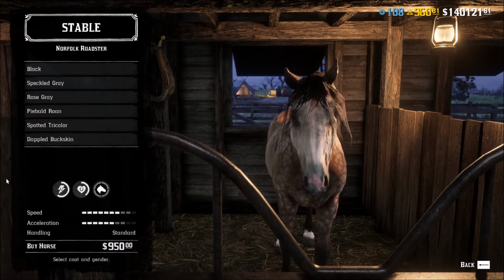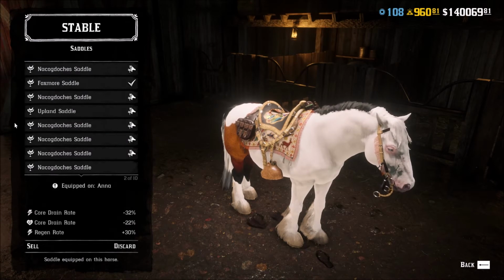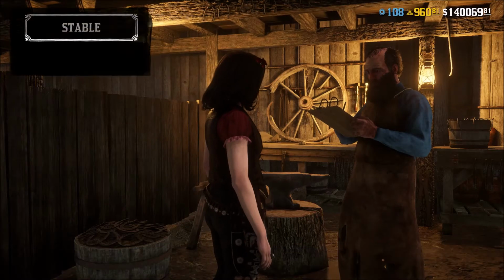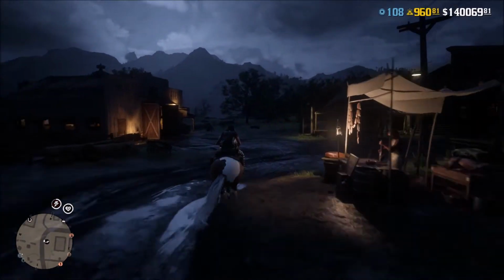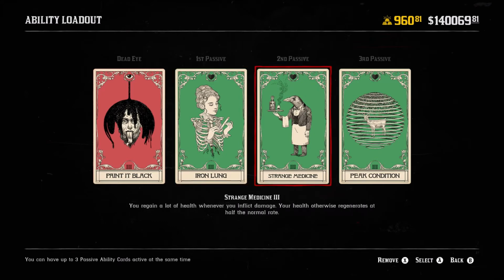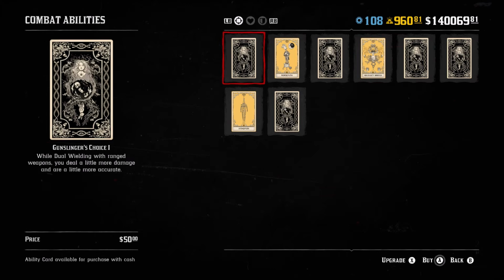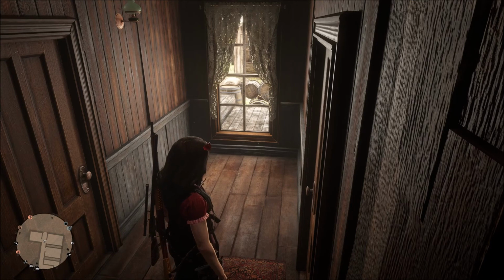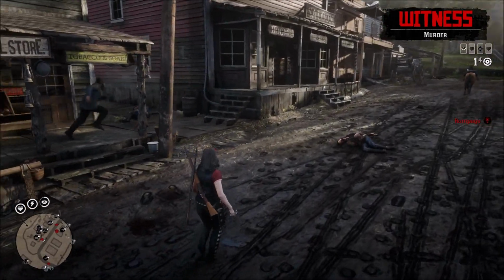More RDR Tips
going over a few more game details. Horse selection, saddles and ability cards.